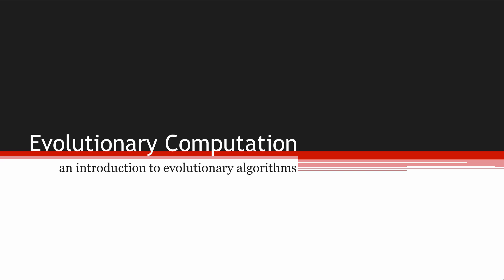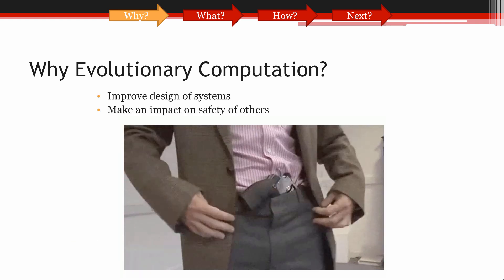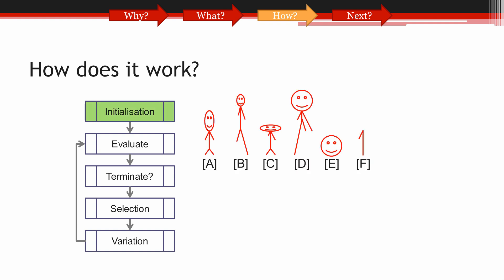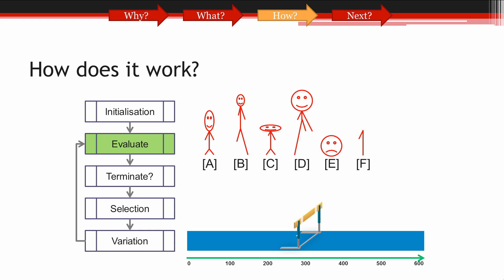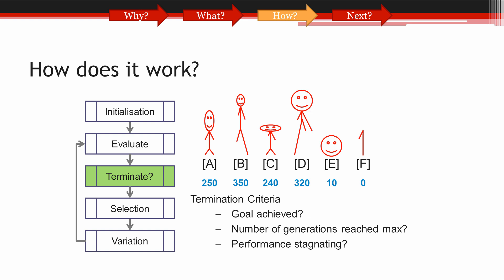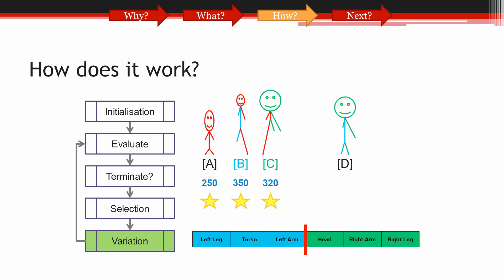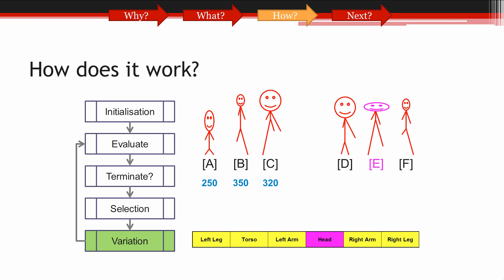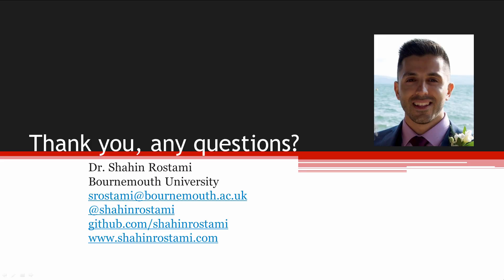Evolutionary Algorithms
3:06 - To skip to the main content

An introduction to the topic of Evolutionary Computation, with a simple example of an Evolutionary Algorithm.

This introduction is intended for everyone, specially those who are interested in learning about something new. No pre-existing knowledge of the subject or any scientific background is expected.